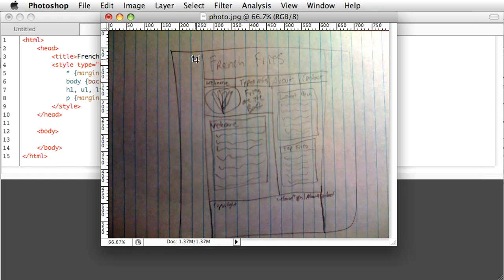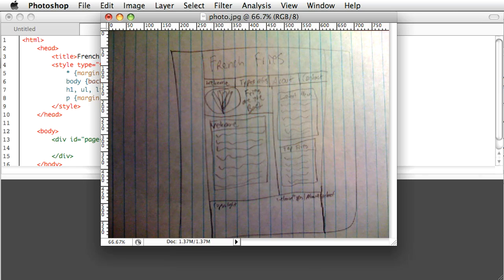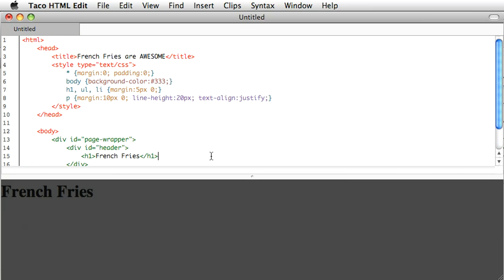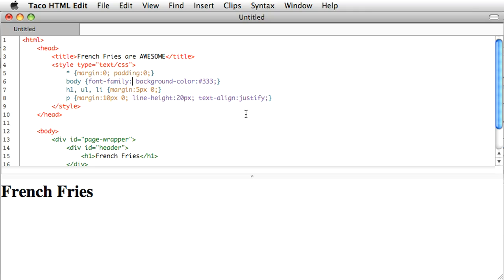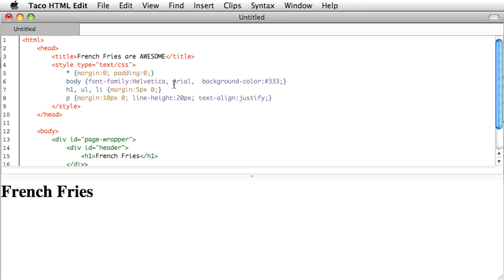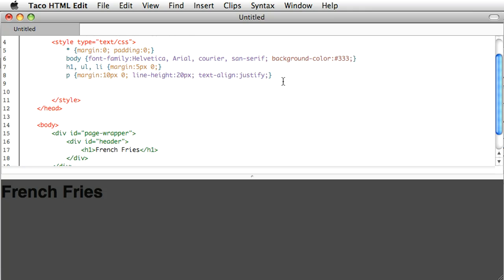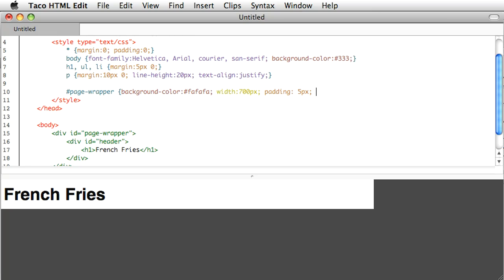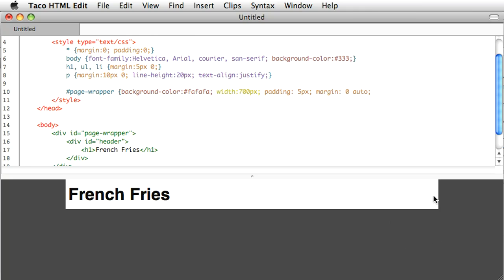Lesson 24 - Building a page PT 1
Starting out building our page